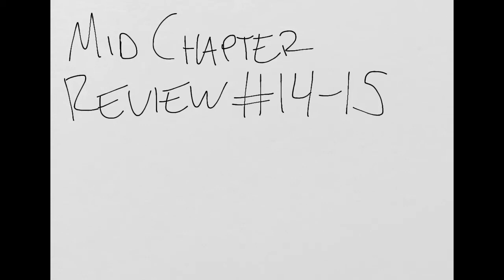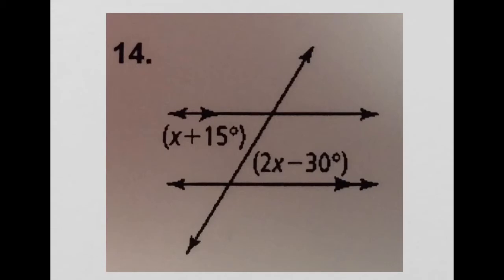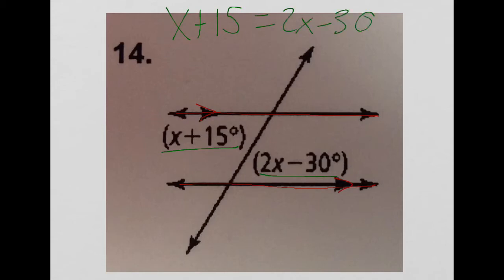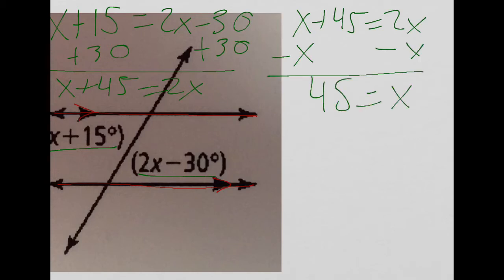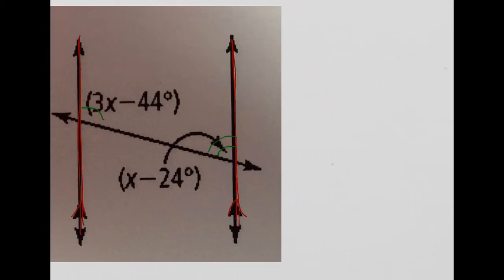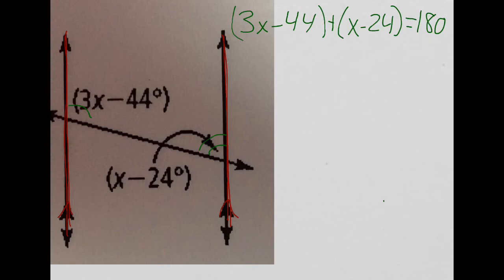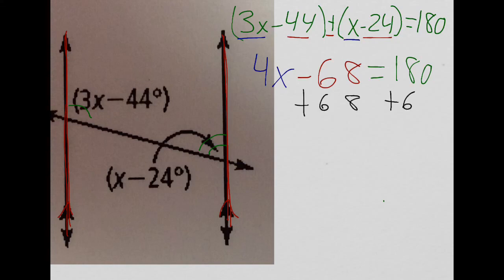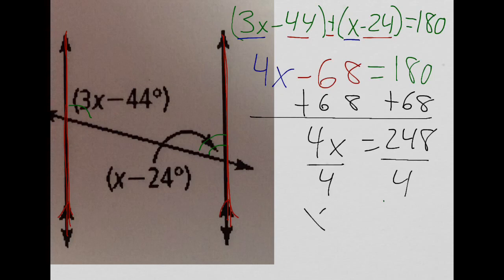Mid Chapter Review #14-15